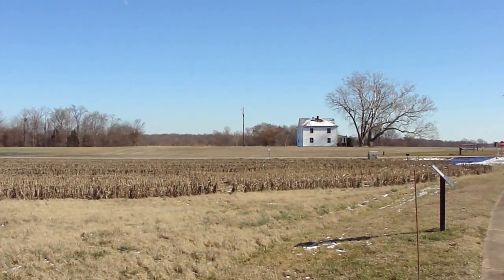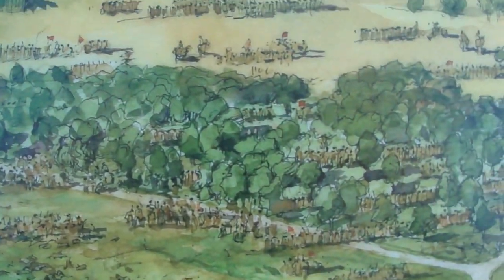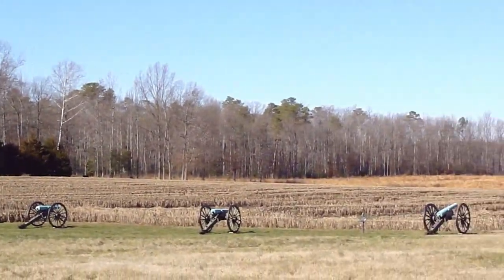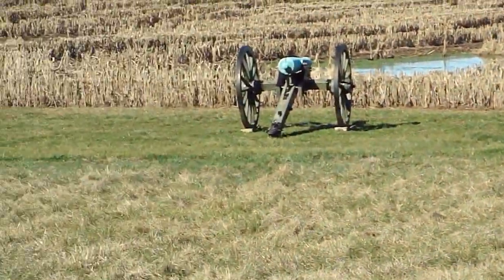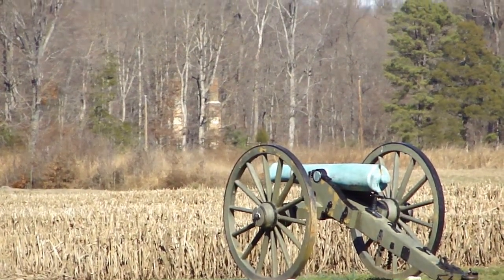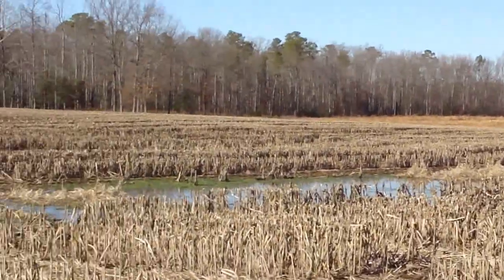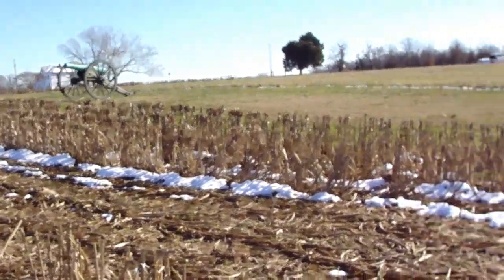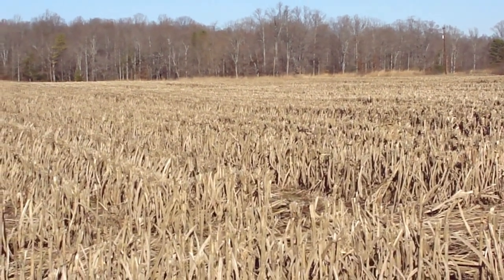CIVIL WAR:BLOODY BATTLE OF MALVERN HILL*HEAVY LOSES CASUALTIES:UNION 3,007 CSA 5,650 #2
Second video in a Series of 4 on

THE BATTLE OF MALVERN HILL

I must say that after I left the Malvern Hill Battlefield and making three videos on this day, I was mentally exhausted and very sad. You just feel so close to everything that went on in the fields.

This was the sixth and last of the Seven Days' Battles.

On July 1, 1862, General Robert E. Lee launched a series of disjointed assaults on the nearly impregnable Union position on Malvern Hill. The Confederates suffered more than 5,300 casualties without gaining an inch of ground.

Despite his victory, McClellan withdrew to entrench at Harrison's Landing on James River, where his army was protected by gunboats. This ended the Peninsular Campaign.

When McClellan's army ceased to threaten Richmond, Lee sent Jackson to operate against Major General John Pope's army along the Rapidan River, thus initiating the Northern Virginia Campaign.

Result(s): Union victory

Location: Henrico County
Date(s): July 1, 1862

Principal Commanders: Major General George B. McClellan [US]; General Robert E. Lee [CS]

Forces Engaged: Armies

Estimated Casualties: 8,500 total

 It is believe that the vast majority of those 3000-or-so UNION casualties came from Confederate small arms, carried by determined infantrymen who had dodged death long enough to reach effective rifle or smoothbore range.  Eyewitness accounts from the Union ranks make it clear that periodically a wave or two of Confederate infantry would get close enough to the Union cannon to be dangerous.  On those occasions, the artillery fell silent and the nearest brigade of blue-clad infantry advanced out in front to deal with the problem.  That's how the four regiments in Charles Griffin's brigade incurred more than 500 casualties, for instance.  A few Confederate brigades got within revolver range.  It's pretty frightening to think of what they endured just to get there and to have the opportunity to engage in a firefight with opposing Union infantry.
Like Hill of the Confederates said, "it was not war it was MURDER". GOD BLESS THE SOULS of all these brave soldiers that suffered on both sides. What bravery!